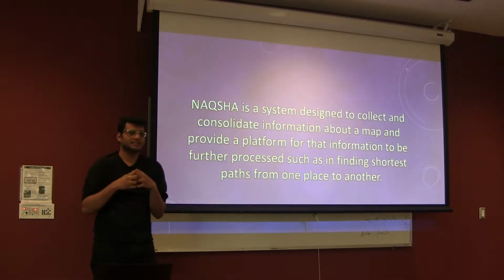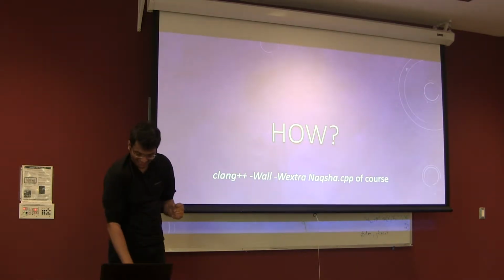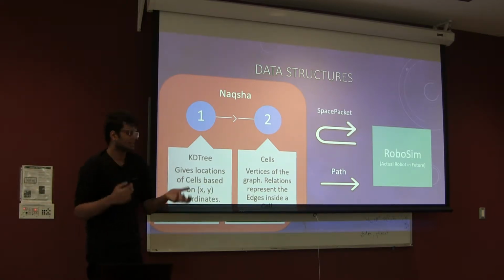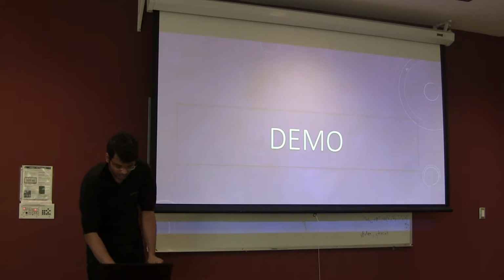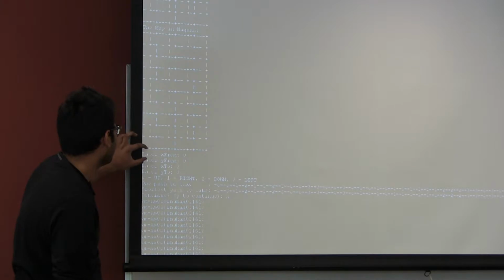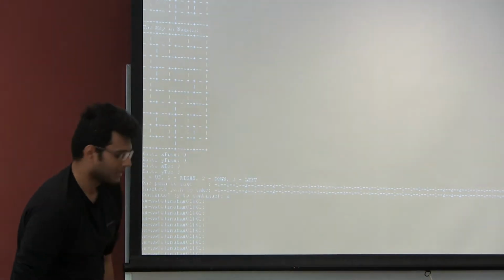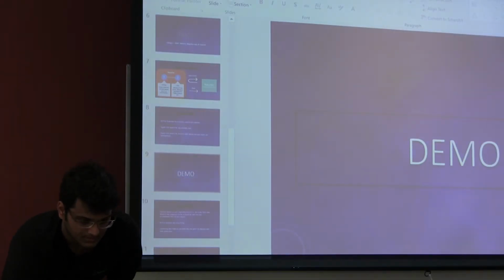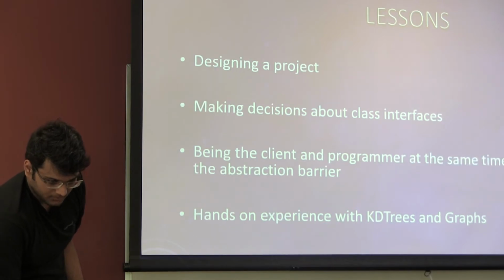NAQSHA - Faizan Muhammad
By storing and consolidating information about maps, Naqsha helps robots find their way through mazes.

Tufts University Spring 2017 Comp 15 Data Structures
Independent Final Project Presentation